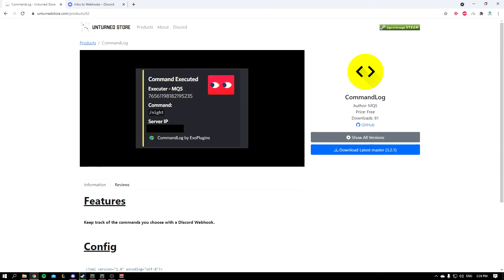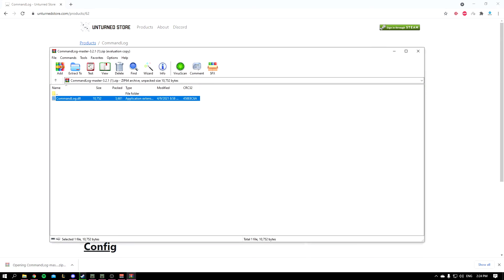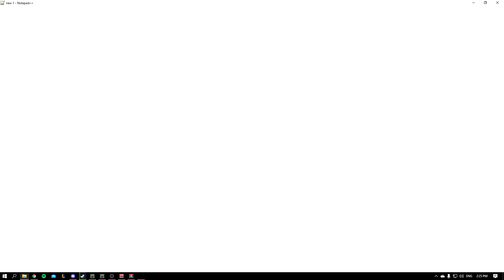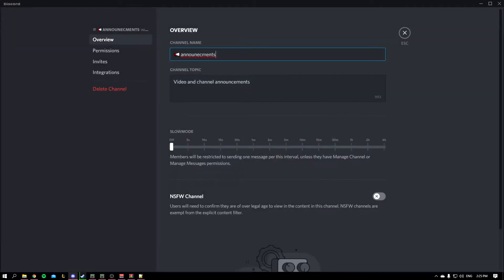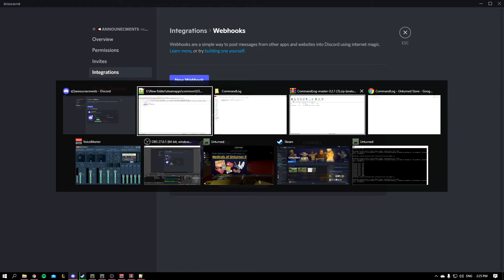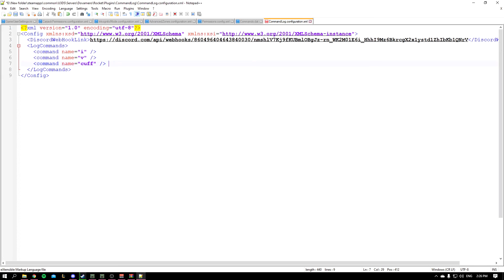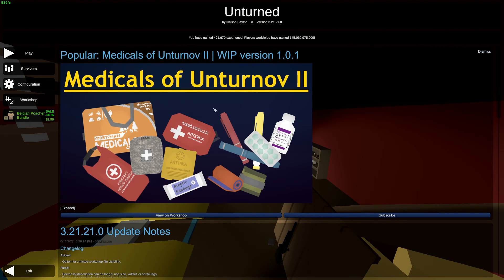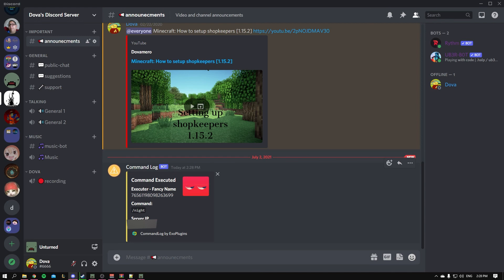How to link unturned chat to Discord | Commandlog plugin tutorial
Timestamp:
00:00 Installation
00:40 Config
02:12 In game Demonstration